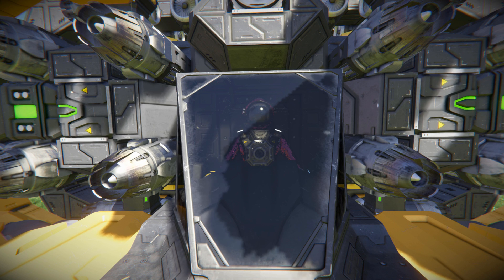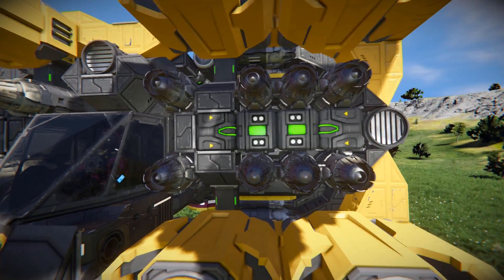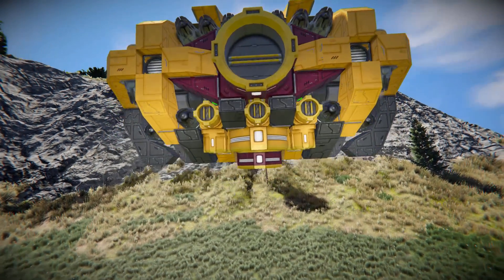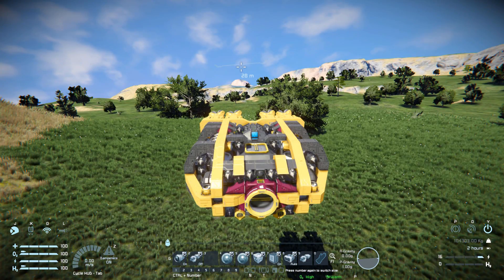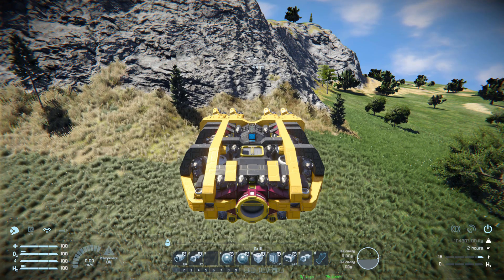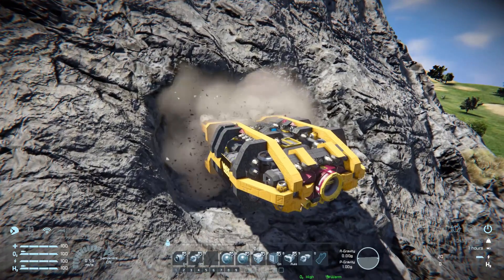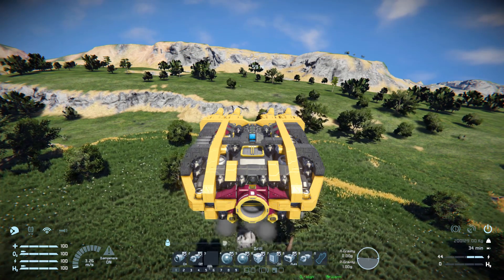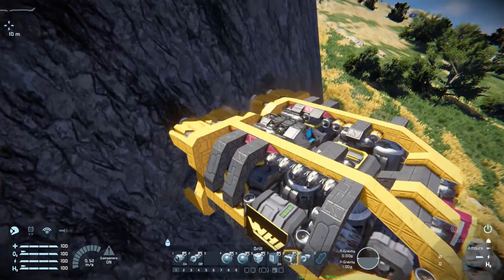The M5P Heavy Miner - Space Engineers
This is the M5P Heavy Miner Steam workshop blueprint for Space Engineers! A small atmospheric only mining ship that has everything you need to build and utilize on a budget in survival mode! I go over this drill ships looks and features then test it out and finish with a small disappointing crash!